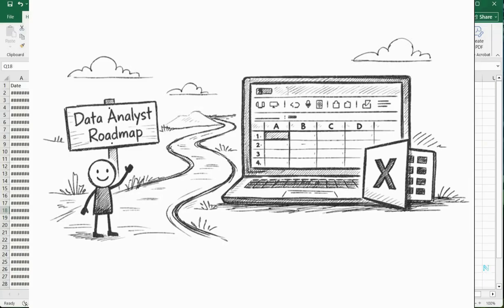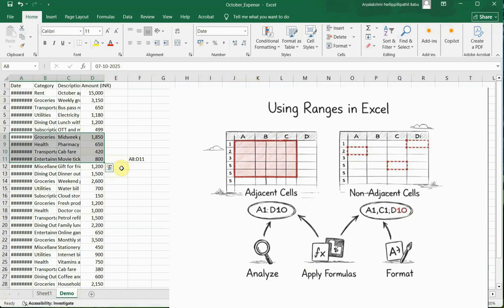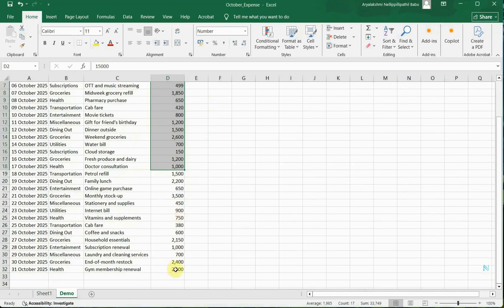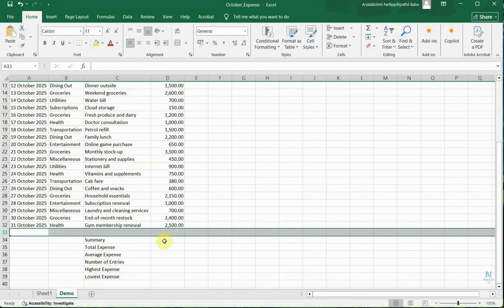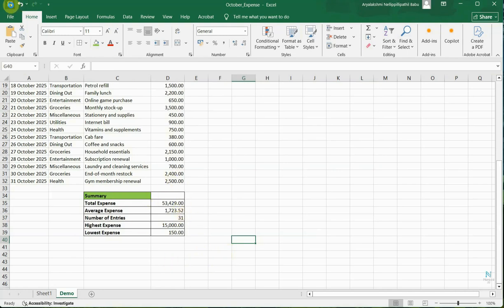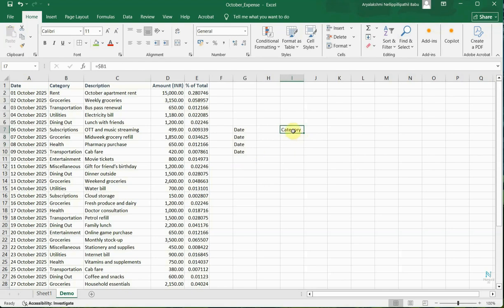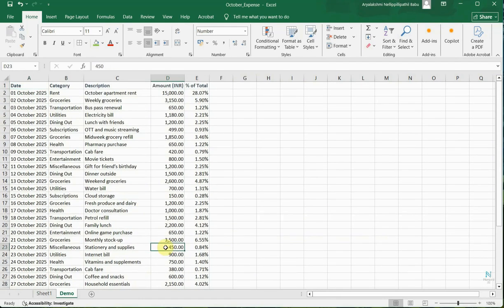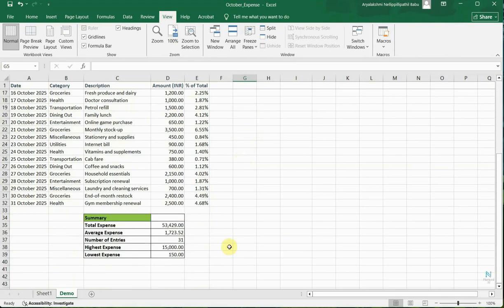Data Analyst Roadmap: Day 01-Excel Fundamentals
Excel Interface, Formatting, Basic Formulas, Absolute vs Relative References, Shortcuts and Navigation Efficiency